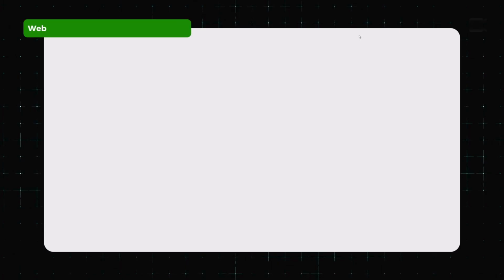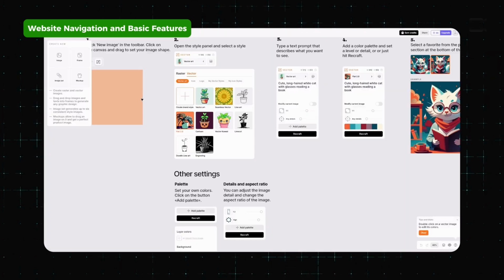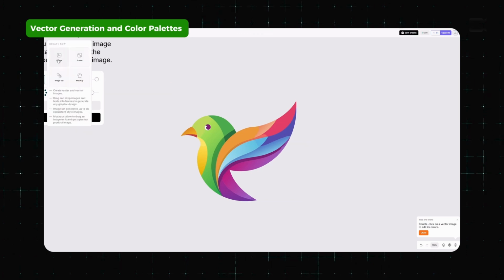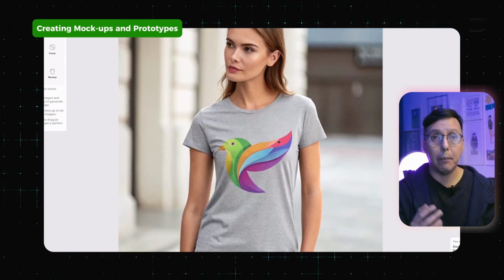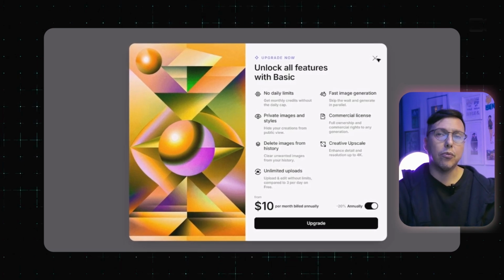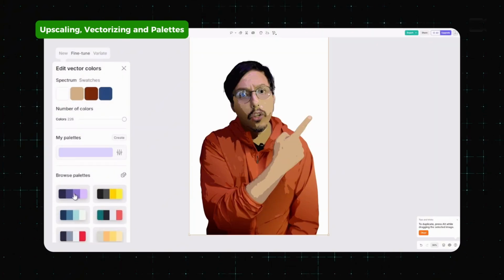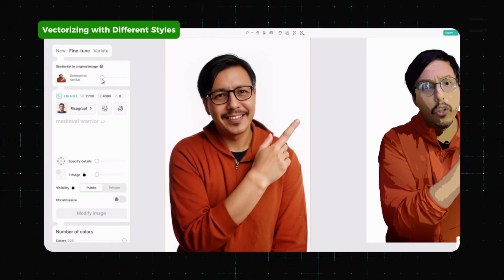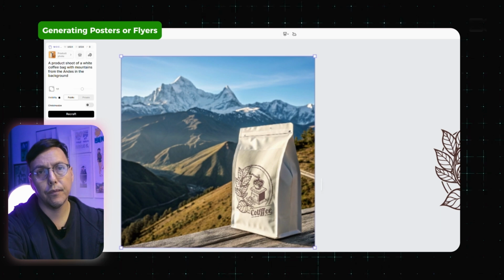Designers' Secret Weapon Revealed (RECRAFT.AI)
Ever struggled with creative burnout as a designer? Discover Recraft AI, the game-changing tool that transforms how creatives generate concepts, create mockups, and develop brand identities in seconds. If you're looking to supercharge your design workflow, this video reveals how AI can be your ultimate creative partner – don't miss these mind-blowing techniques!

Chapters:
00:00 - Introduction to Creative Challenges
00:05 - Meet Recraft AI: More Than an Image Generator
00:19 - Website Navigation and Basic Features
01:17 - Creating Mock-ups and Prototypes
02:01 - Vector Generation and Color Palettes
03:44 - Advanced Image Editing Techniques
04:56 - Resolution and Scaling Options
07:30 - Conclusion: AI Empowering Creativity

and Stable Diffusion

Follow me 👉 on WeChat, LinkedIn, IG, and YouTube @gilingyu for more info and special content about these 👇

Try ComfyUI in the cloud for FREE (30 Days):
Código: gilingyu30